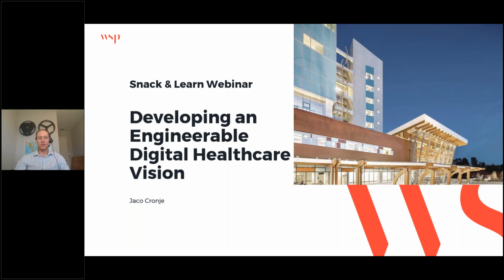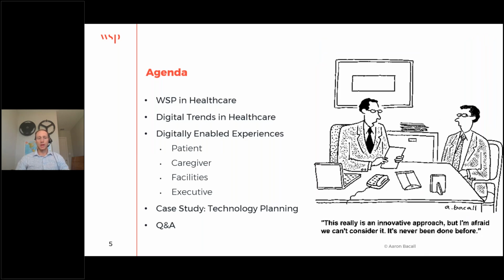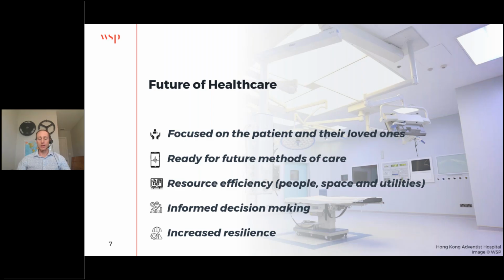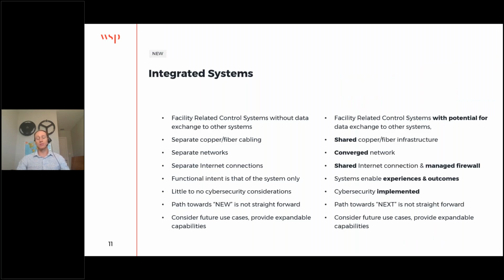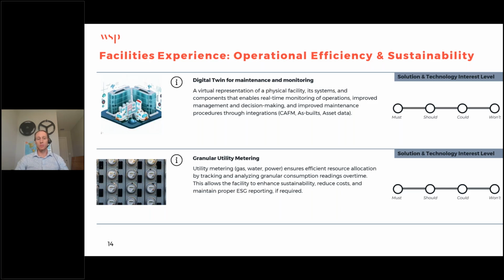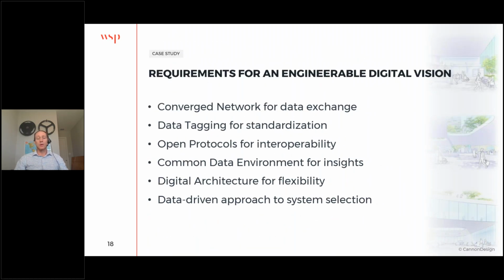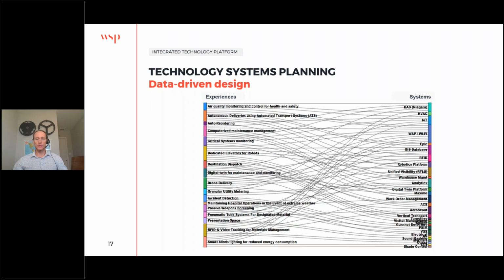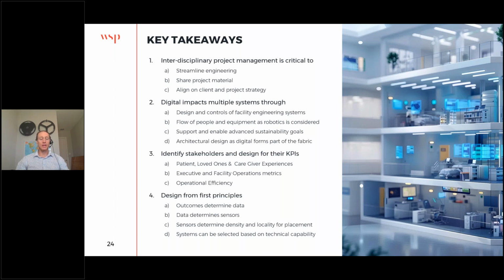Developing an Engineerable Digital Healthcare Vision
Healthcare stands to benefit from the functionalities made possible through the rapid evolution of software and technology hardware. In addition to socio-economic shifts, aging populations, climate change and consumer behaviour changes, robotics and AI are disrupting the status quo.

During this webinar, we review the trends shaping the future of healthcare and offers an approach towards developing a framework for simplifying the complex future into engineerable systems.

This session would provide guidance and be of interest to all those working in the healthcare space: architects, project managers and engineering trades including technology, electrical and mechanical.

Presenter: Jaco Cronje, Director and Digital Solution Architect, WSP in the U.S.